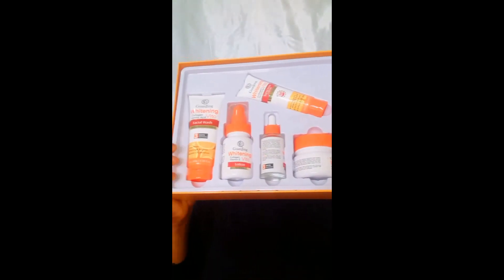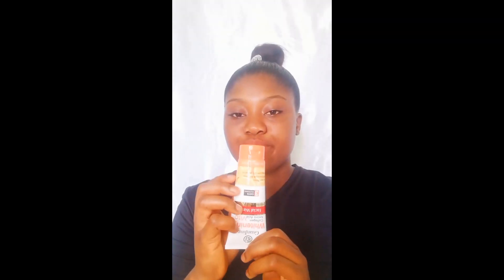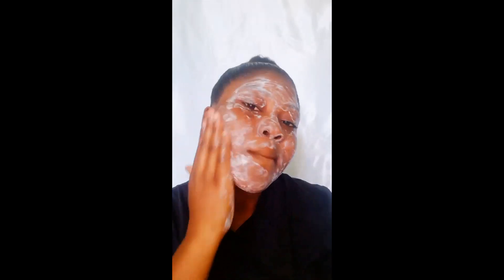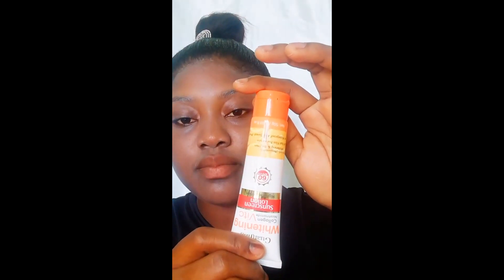Guanjing whitening vitamins C skincare series review/3days whitening